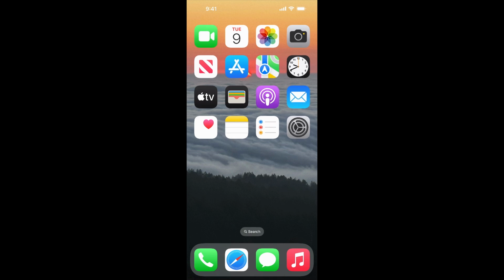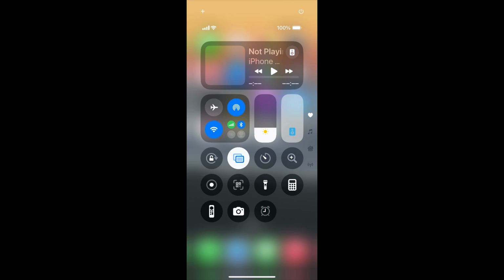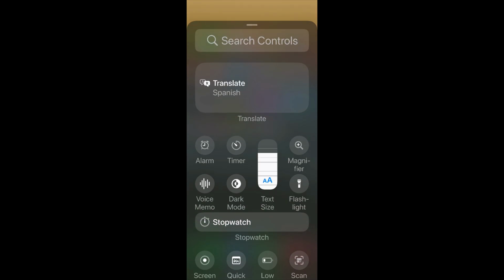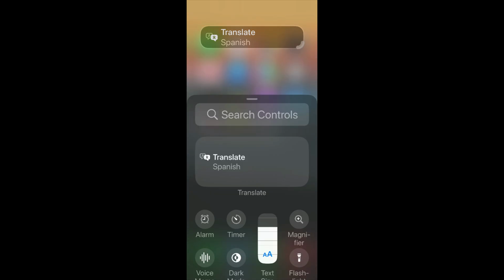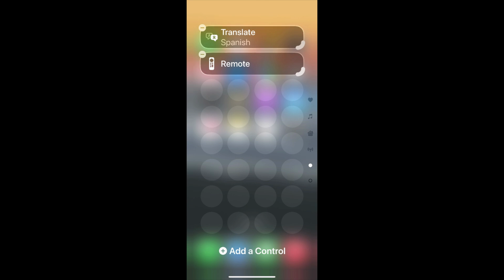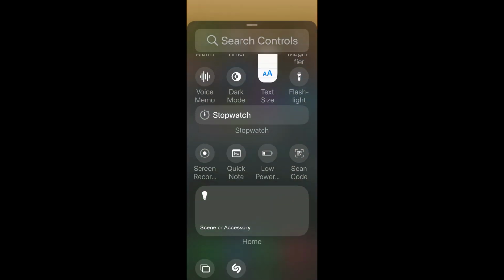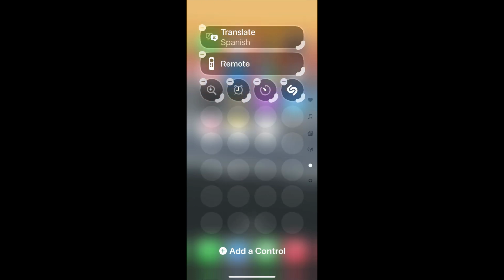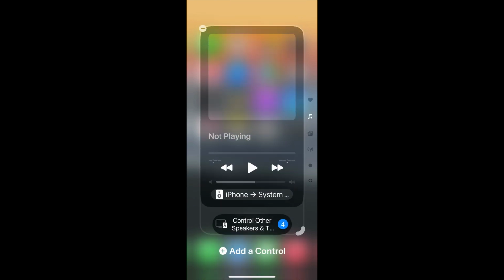iOS 18 Customizing the Control Center